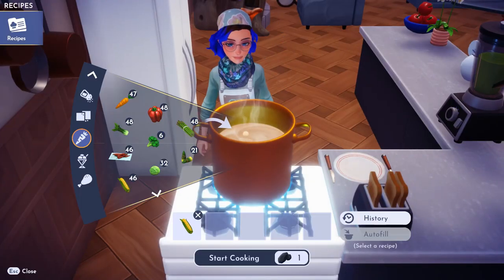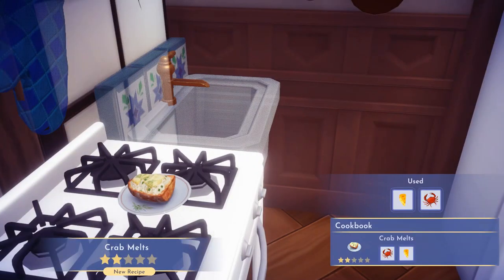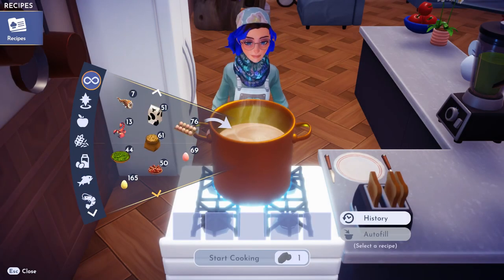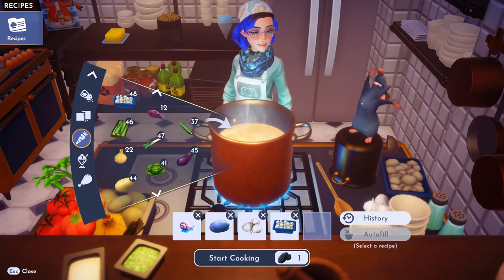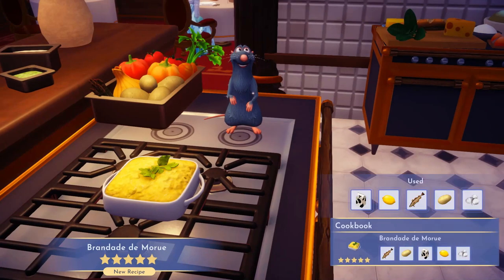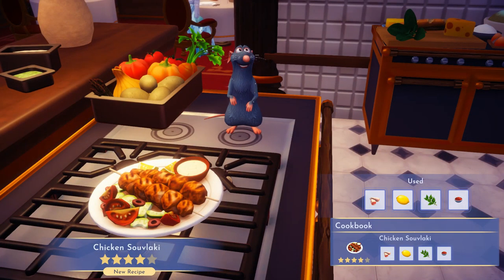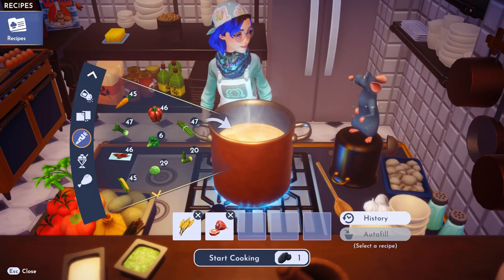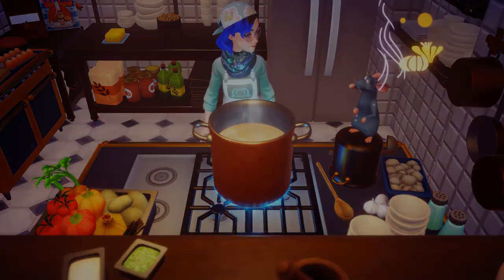Cooking The Rest Of The Recipes | Disney Dreamlight Valley (#79)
I decided to finally cook all the food so I do that in this video but I alos do a few other things.